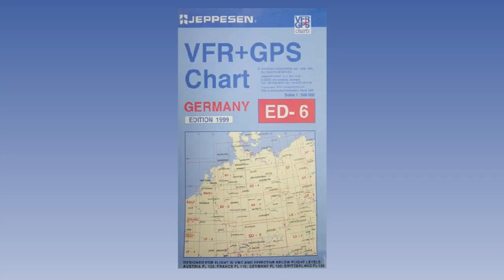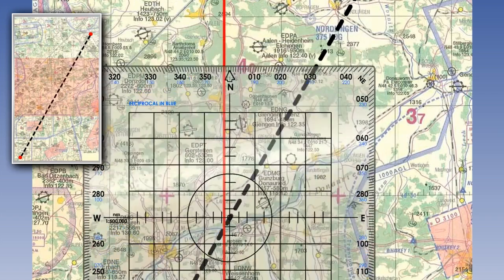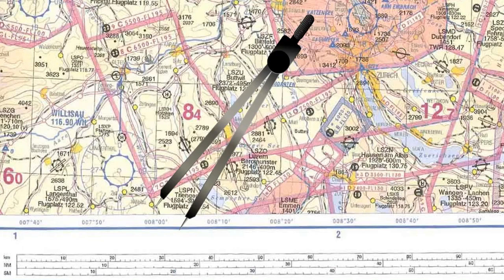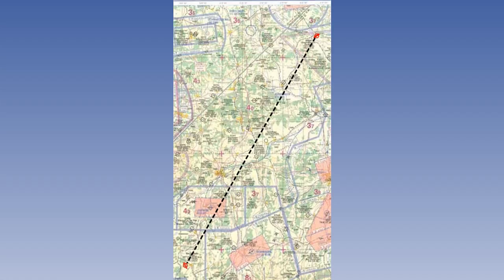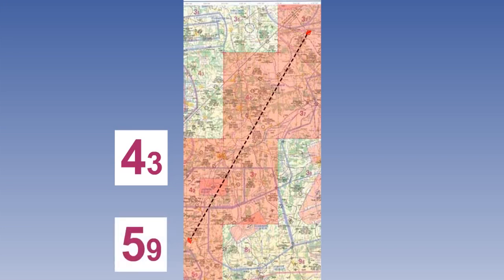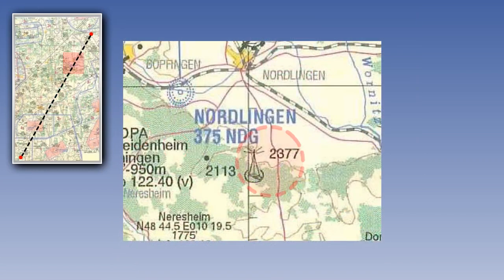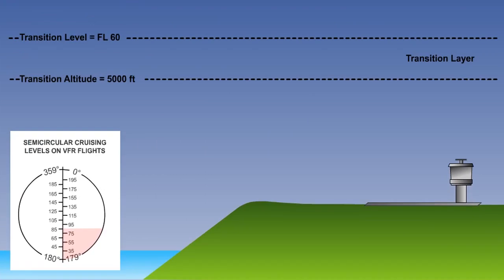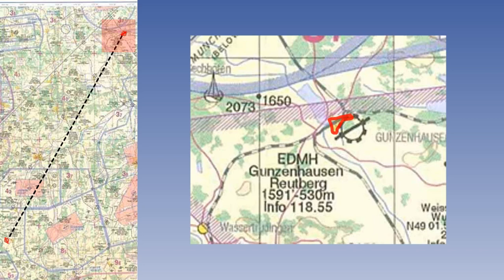ATPL Flight Planning 033 - Ep.07: Topographical Chart - VFR Route Plan | ATPL Training | ATPL Exams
Welcome to ATPLation! ✈️ In this episode of our ATPL Flight Planning series, titled "ATPL Flight Planning 033 - Ep.07: Topographical Chart - VFR Route Plan", we delve into the significance of topographical charts for planning Visual Flight Rules (VFR) routes. You'll learn how to read and interpret these charts, and how to use this critical information to enhance your flight planning skills and performance in the ATPL exams. ✅

📌 What you'll learn in this episode:

🗺️ **Introduction to VFR Route Planning**:
Understand the importance of topographical charts in VFR route planning and how they provide essential terrain and landmark information for safe and efficient flight operations.

📑 **VFR Route Planning Techniques**:
Explore the different techniques used in VFR route planning, including identifying waypoints, calculating distances, and considering terrain features.

🛫 **Importance in Flight Planning**:
Discover how topographical charts and VFR route planning are essential for precise and efficient flight planning, helping you make informed decisions about routes, altitudes, and navigation.

🔧 **Practical Applications**:
Learn how to use topographical charts in real-world flight situations, improving your ability to navigate visually and optimize flight efficiency.

🎯 **Why this episode matters**:
✔️ Understanding VFR route planning and topographical charts is a crucial skill for ATPL exams and real-world VFR navigation.
✔️ Provides a solid foundation for more advanced topics in flight planning and navigation.

🚀 Whether you're preparing for EASA, FAA, or ICAO ATPL exams, or seeking to deepen your understanding of VFR route planning and topographical charts, this episode offers clear explanations and real-world applications.